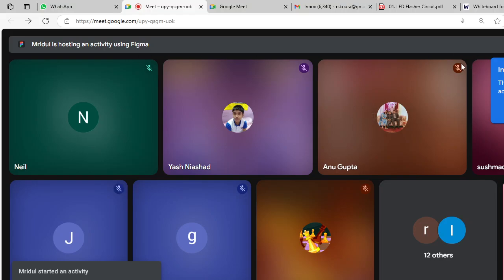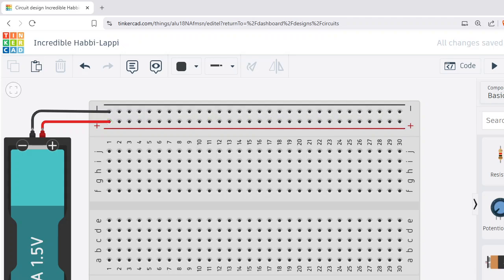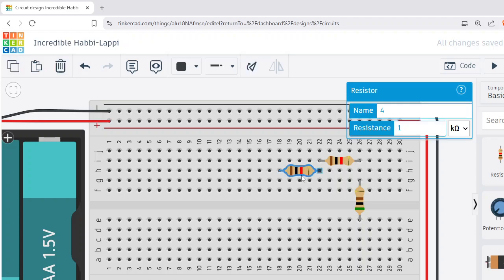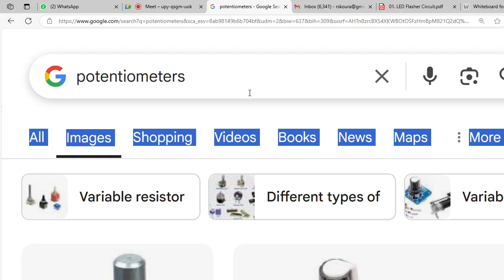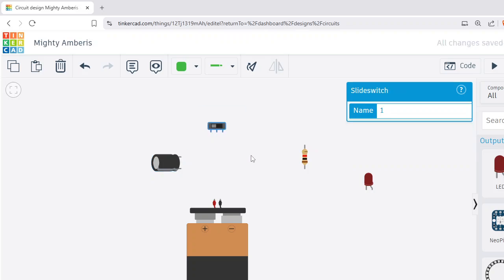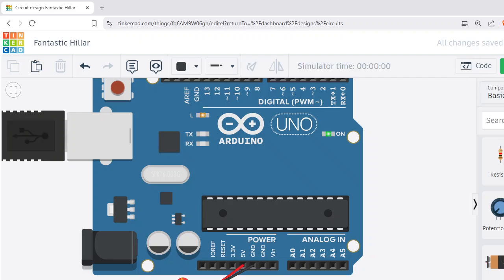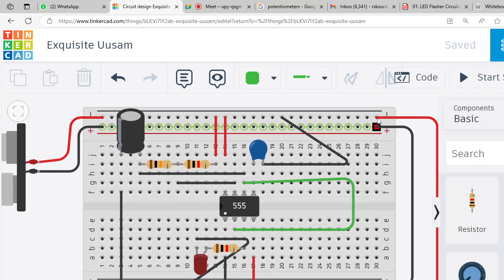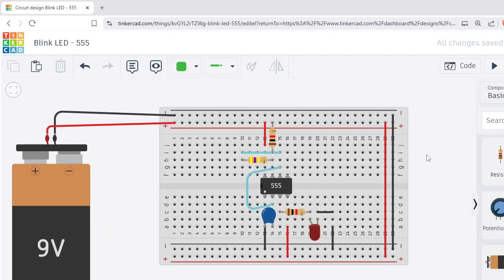Robotics OnlineClass 10 05 2025